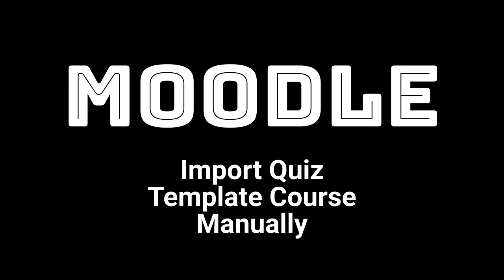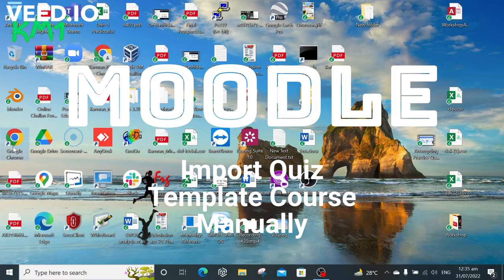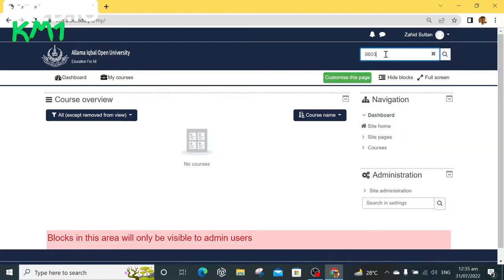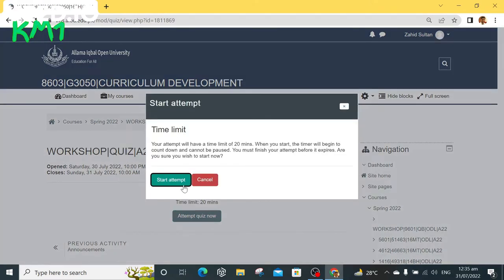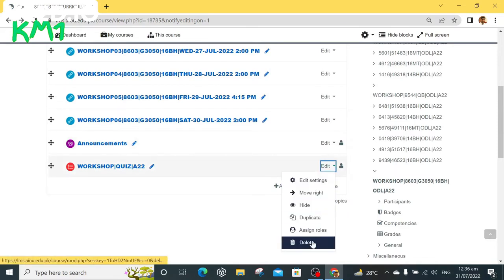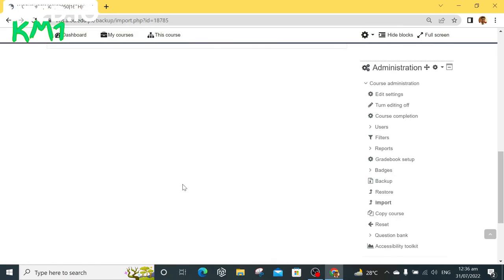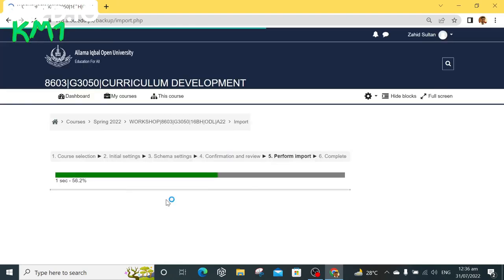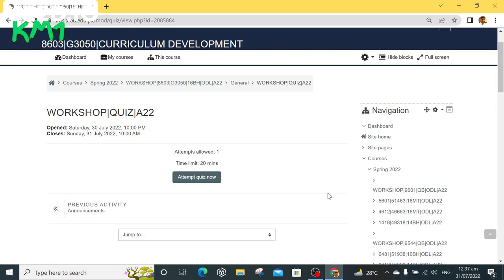Importing quiz or template course in Moodle manually using import feature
In this video, we will learn how to import the quiz in Moodle manually. If you have already imported your quiz using AMCR in bulk but due to some error the quiz is giving some error and now you want to import the quiz manually.